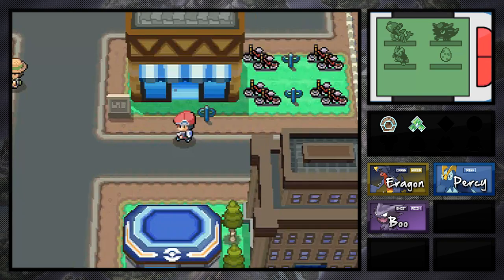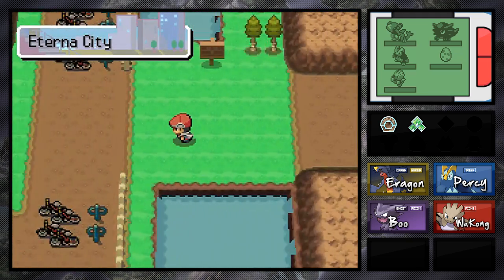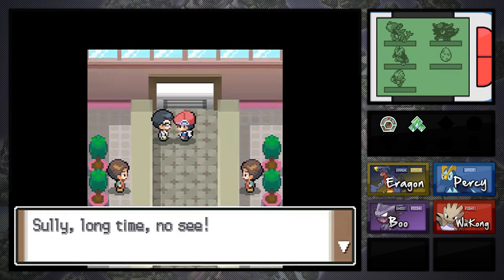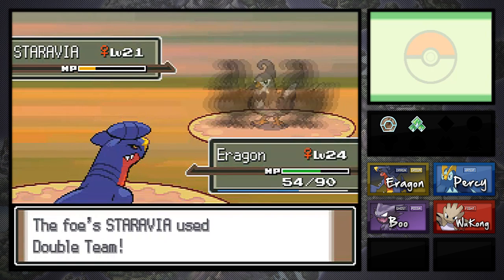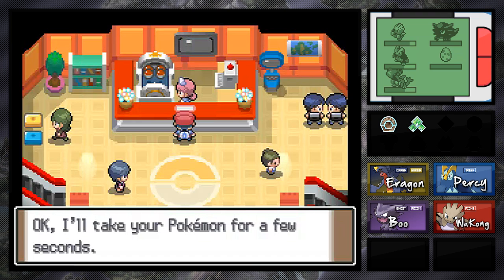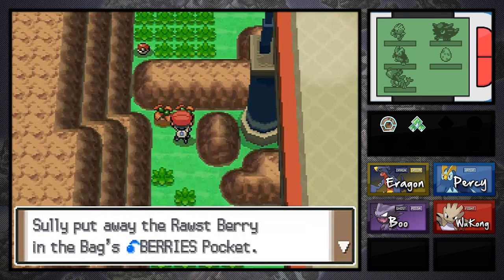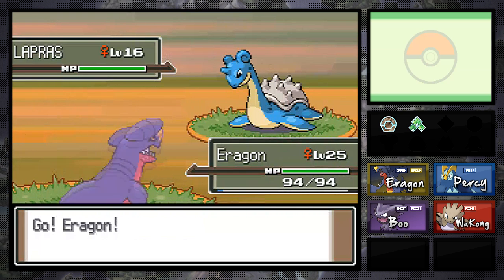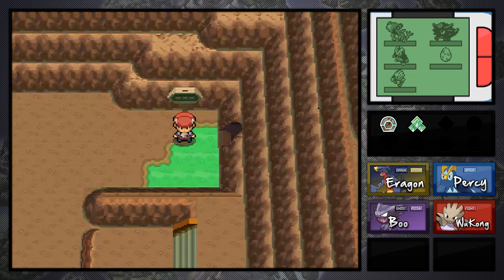Let's Play Pokemon: Platinum - Randomizer Nuzlocke - Part 10 - Road to Hearthrome City!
In today's episode we catch a new team member!